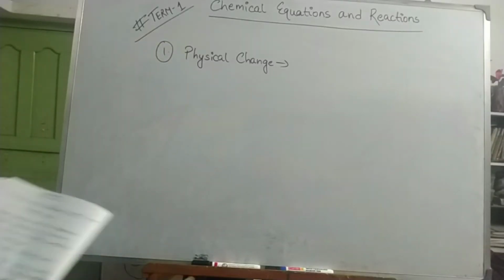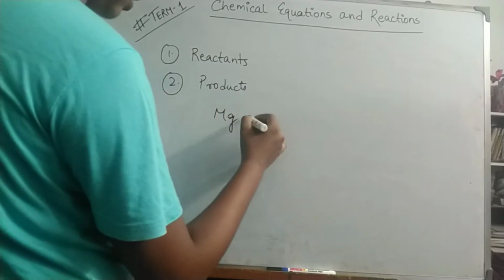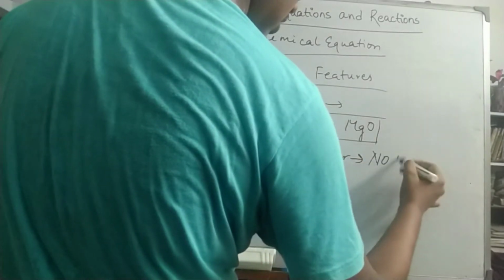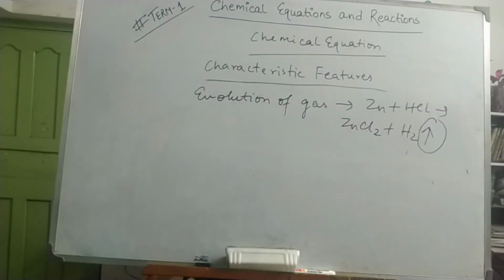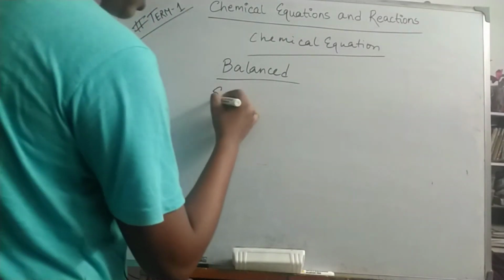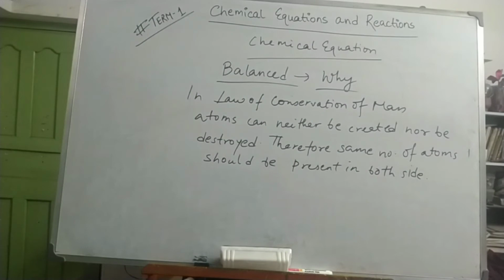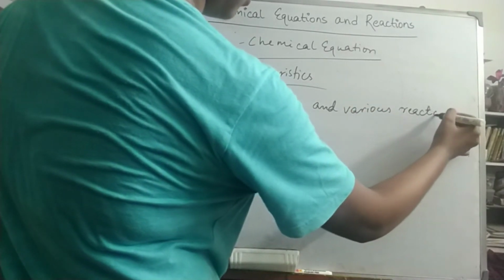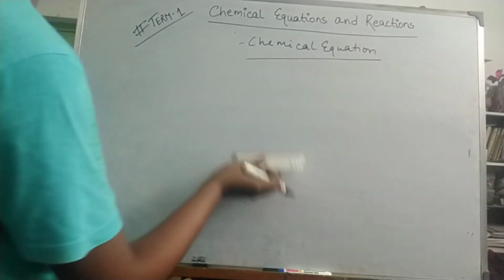CHEMICAL EQUATIONS AND REACTIONS|SESSION-1| TERM-1| CBSE| CLASS 10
In this video, I have taught about What are chemical equations and their other characteristics.